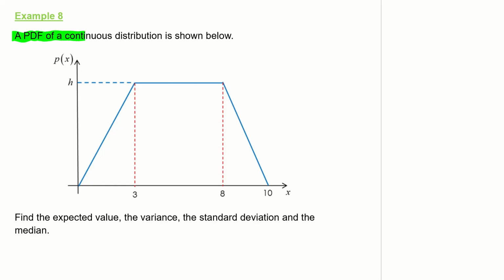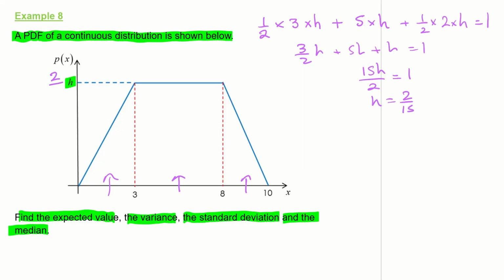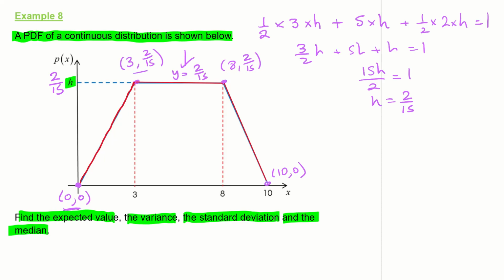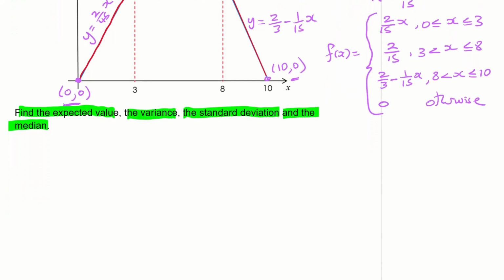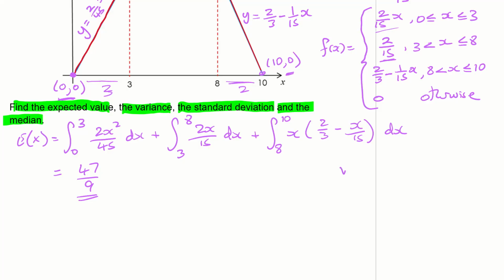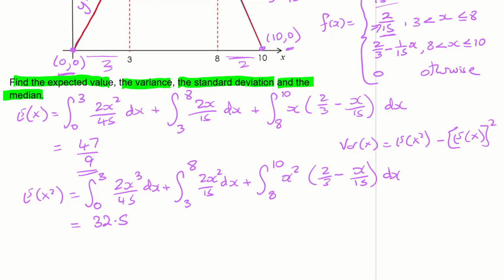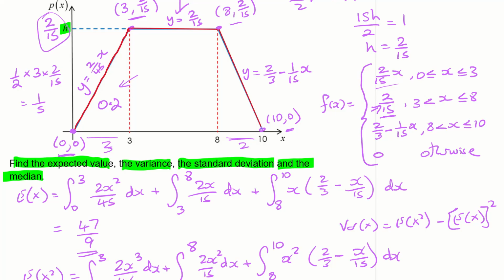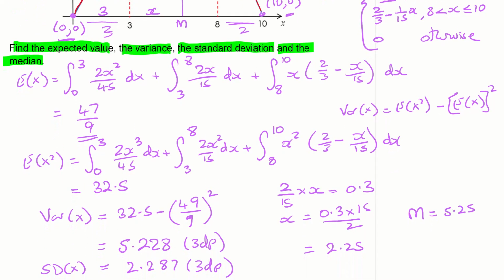IB AA Continuous Random Variables Example 8